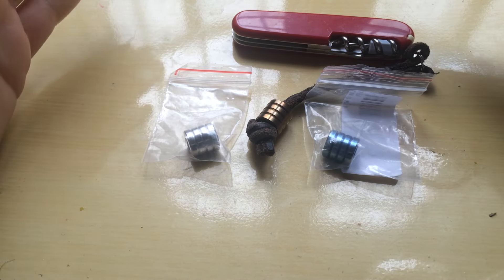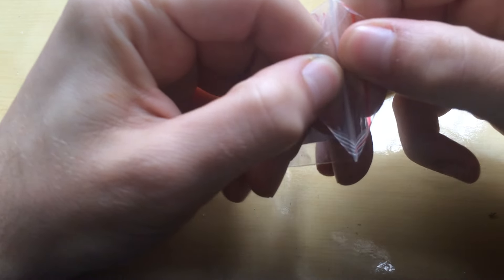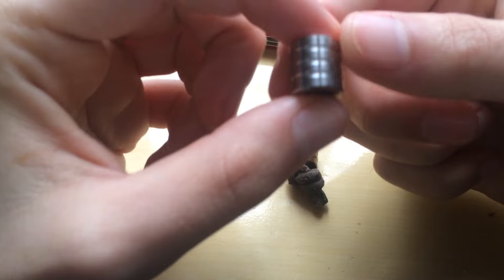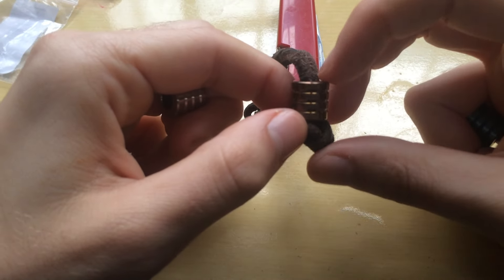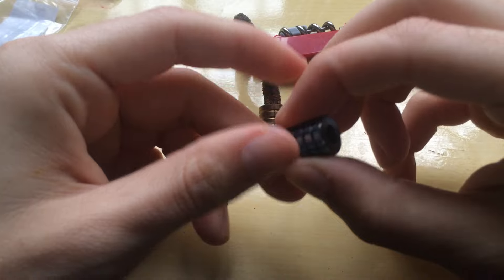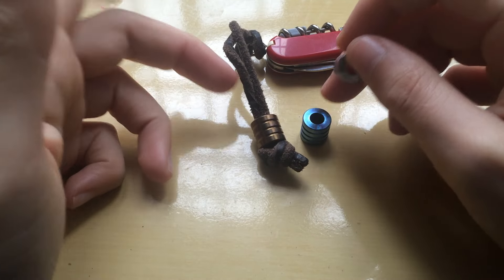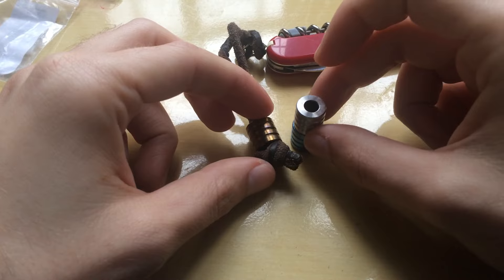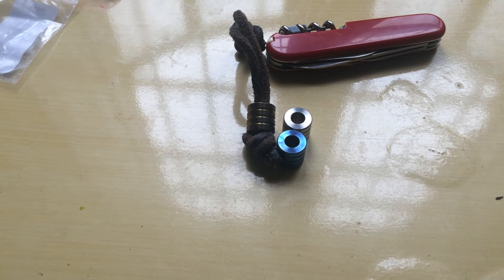Titanium Bead Review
Got this awesome beads in the mail. Hope you enjoy.